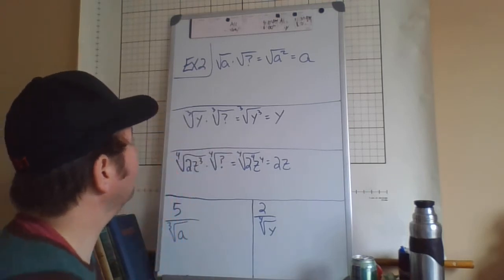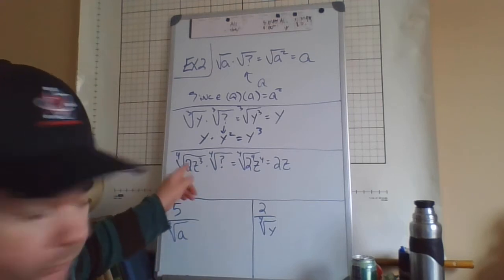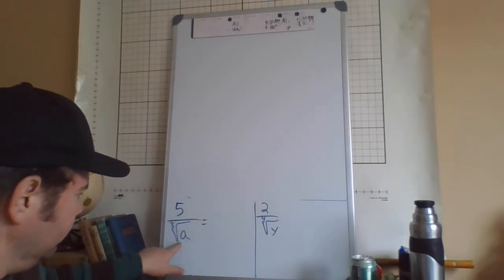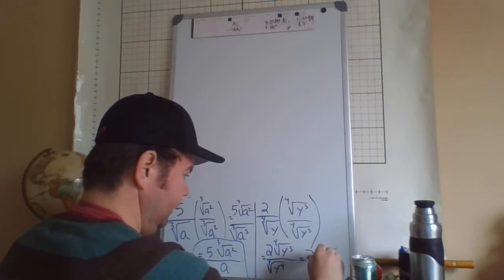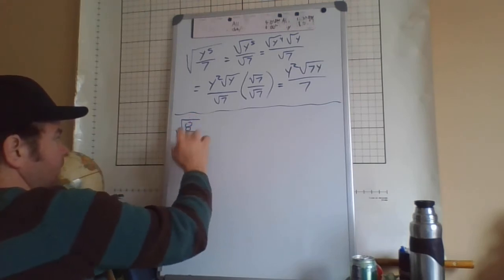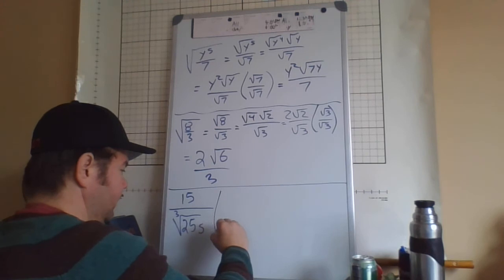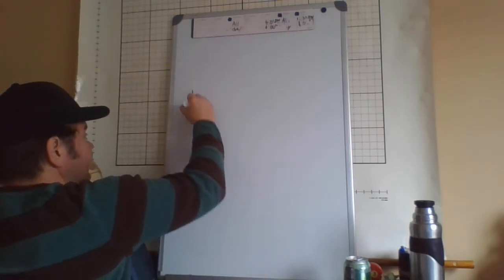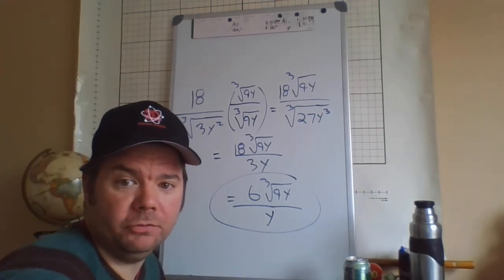W20 10 6 Guided Notes Page 2